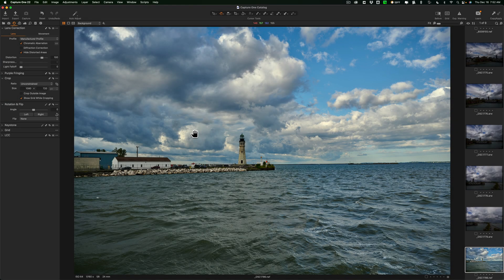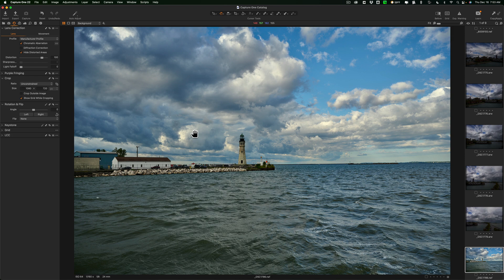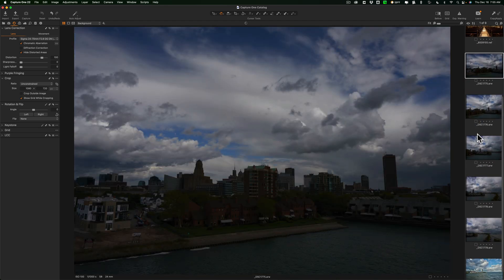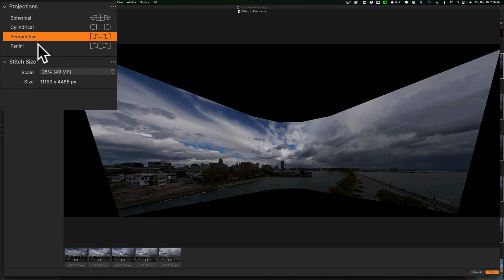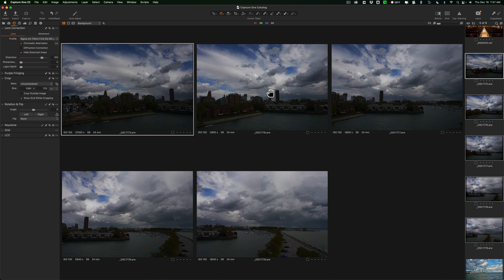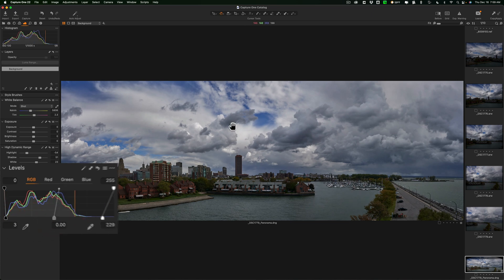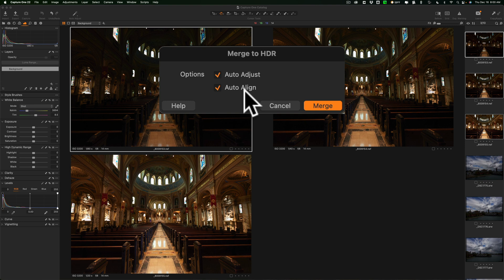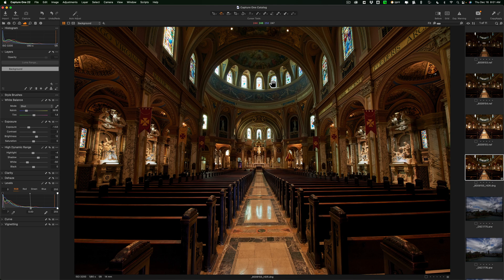What's NEW in Capture One ver 22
There is a new version of Capture One and in this video, I demo the new features.

To save 10% on your purchase of CleanMyMac X:

1.
4. The prices will be reduced, and you’ll be able to select the license and proceed with the payment